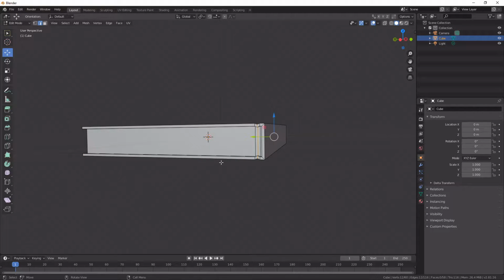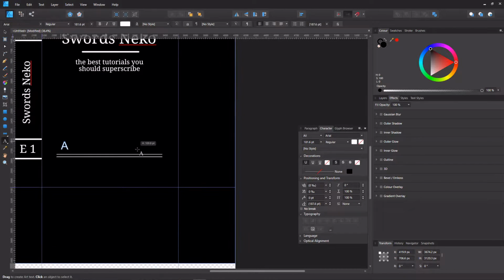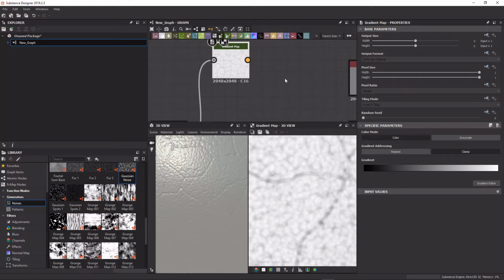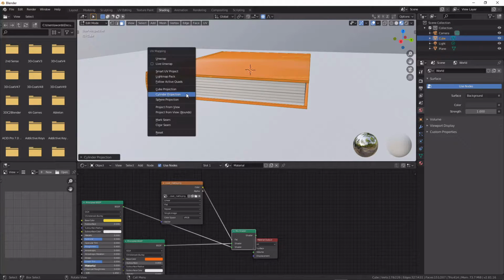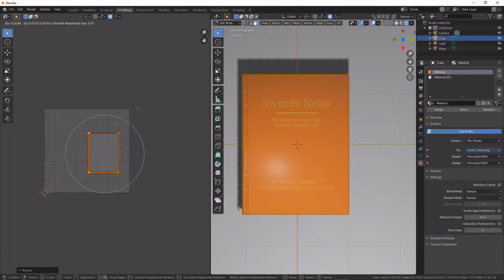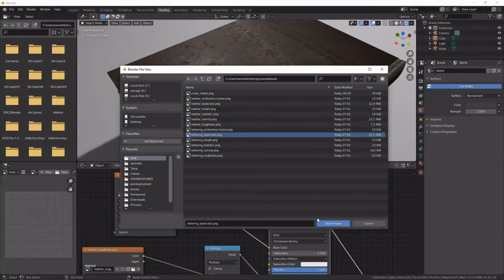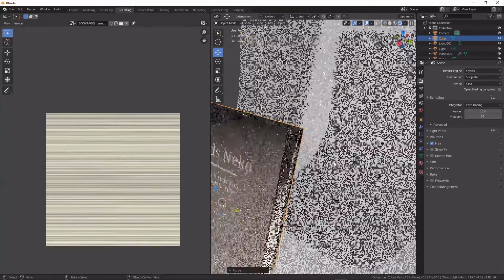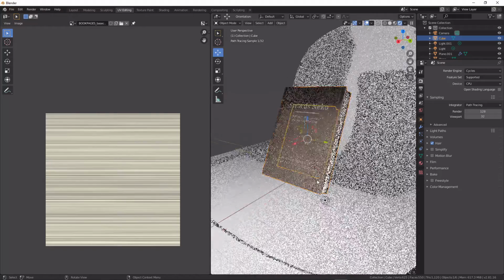how to model and texture a book in blender and substance designer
how to create and texture a book using blender affinity designer and substance designer using a PBR workflow